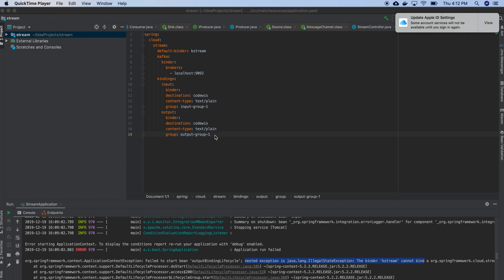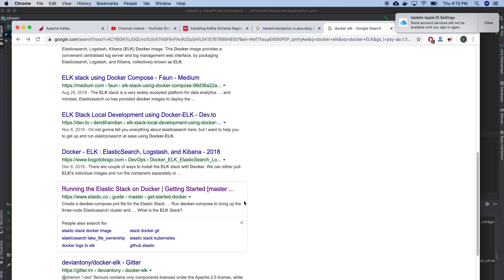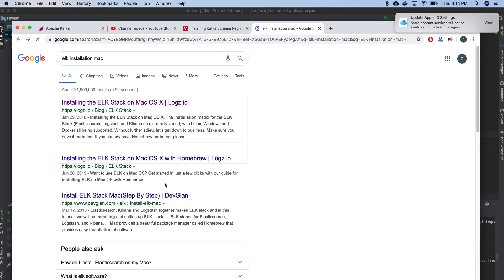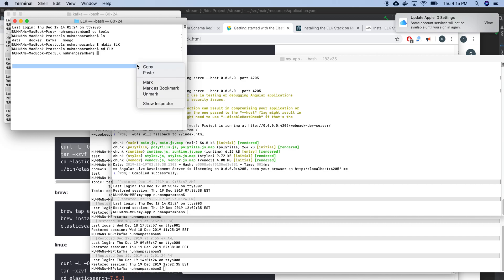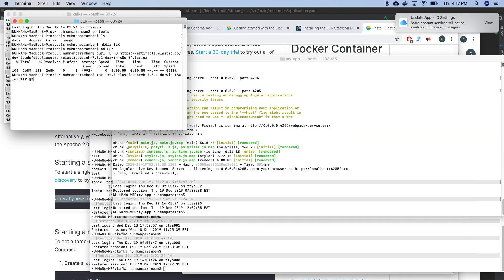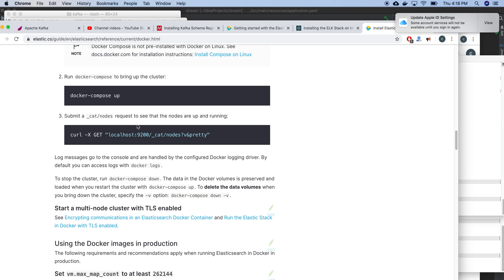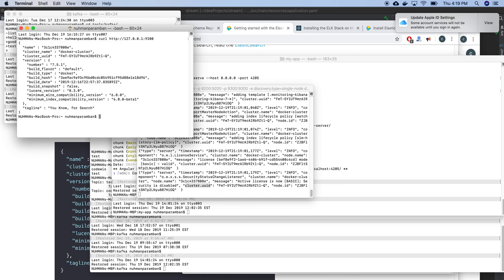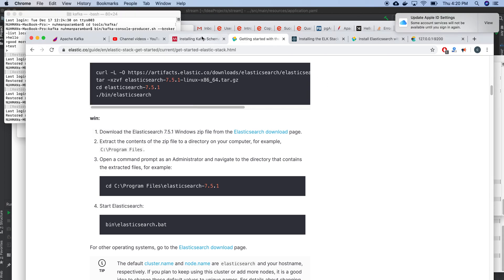Docker Elastic search installation in Mac OS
Elastic Search installation via Docker
downloading image from docker hub
running in specified port